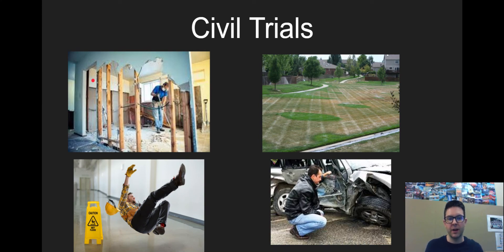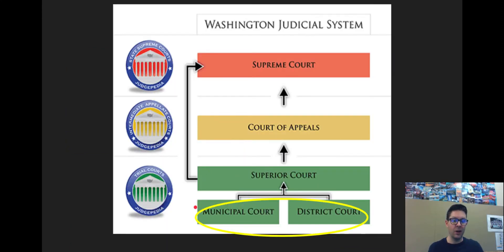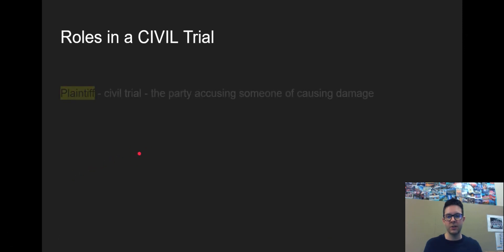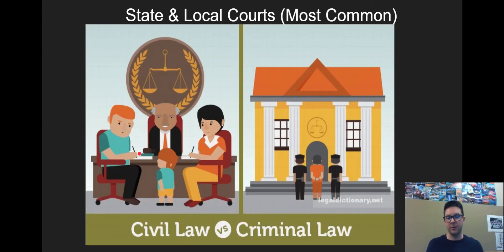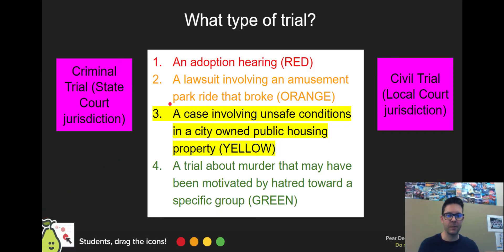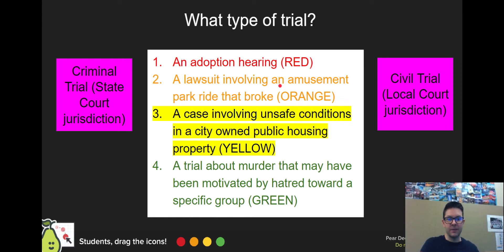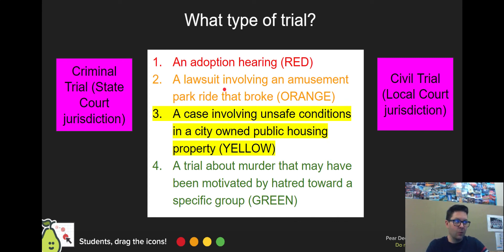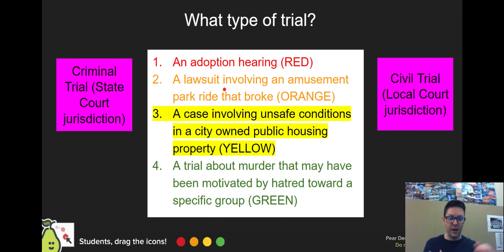State Court Civil Trials (5.1)